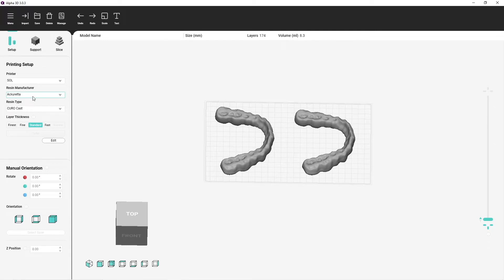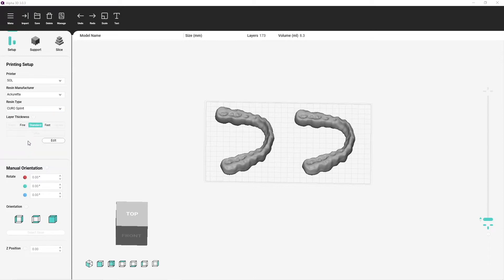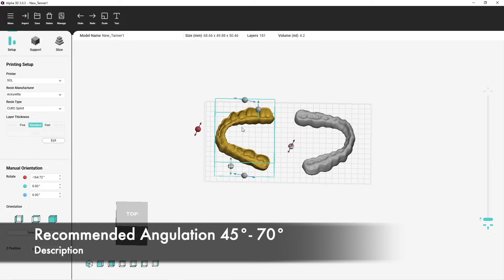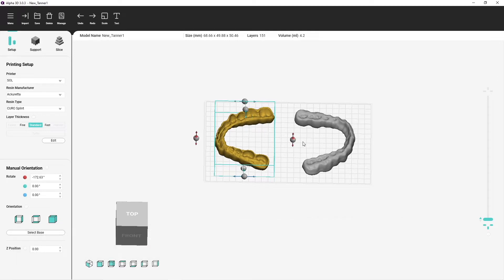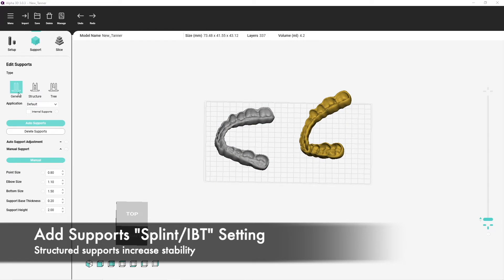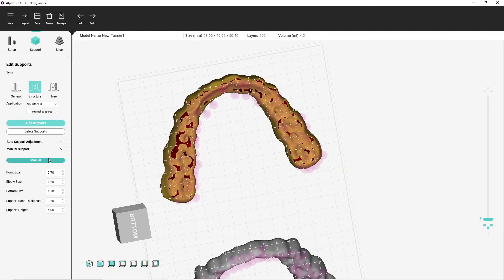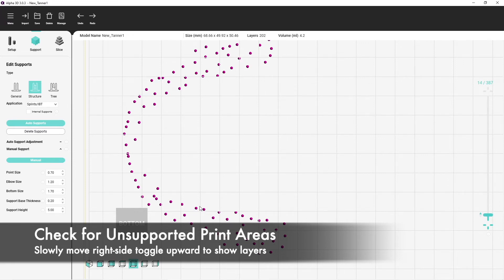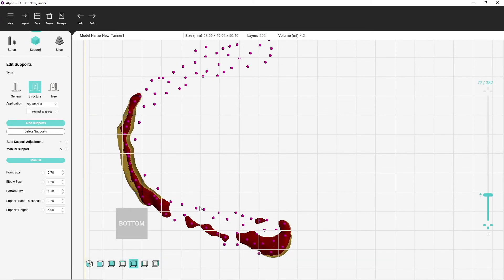Pro Tip #19 - Preparing Splints in Alpha 3D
Splints are some of the most frequently printed dental applications because they have a fast return on investment & are easy to print.

For your success, we've put together a small guide of best practices for the splint workflow.